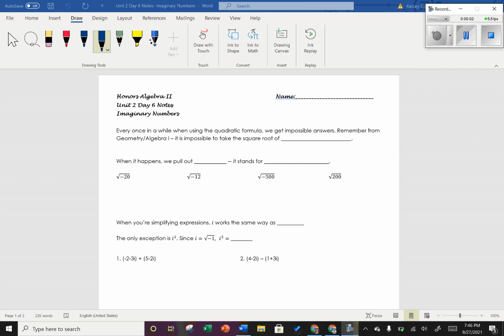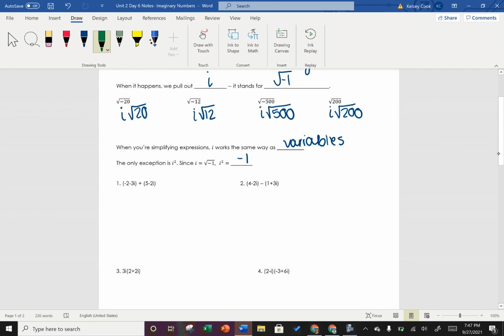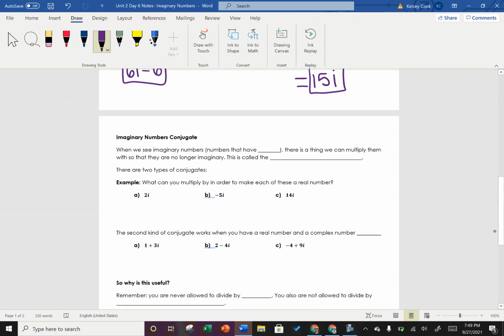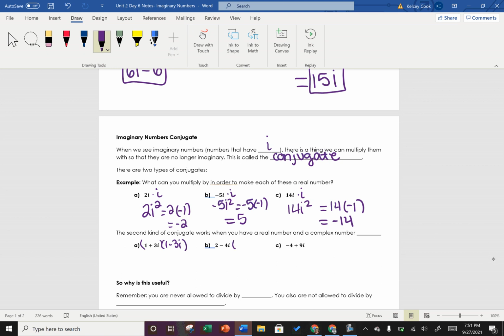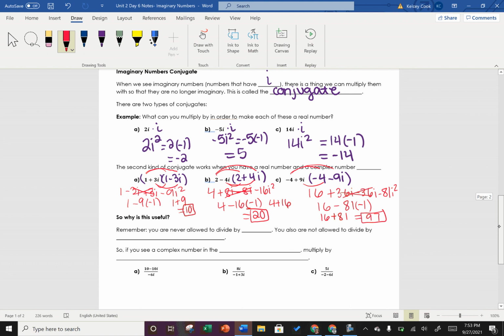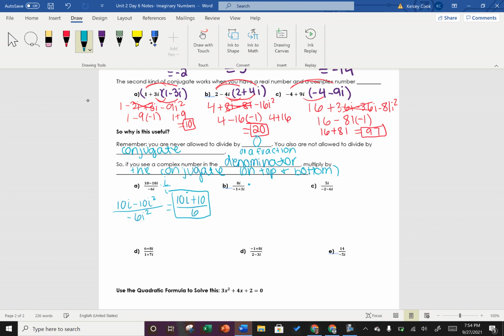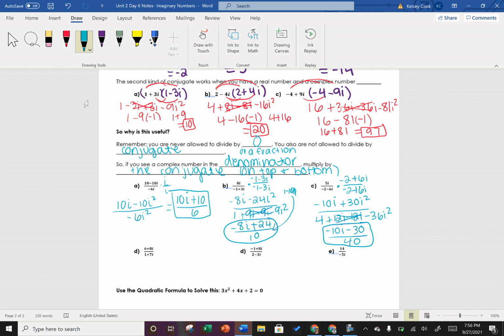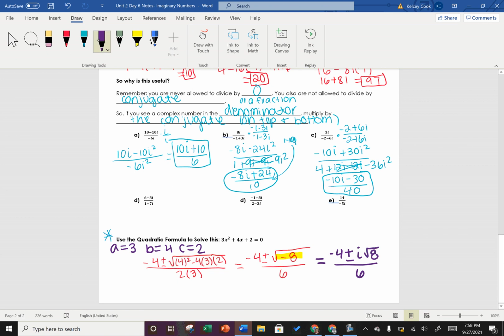HA2- Unit 2 Day 6 Video (Imaginary Numbers)